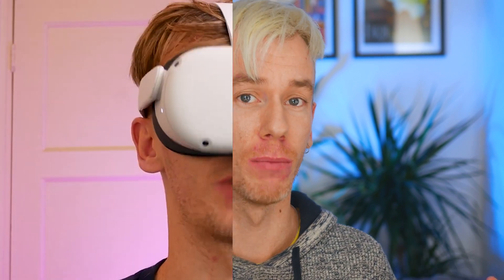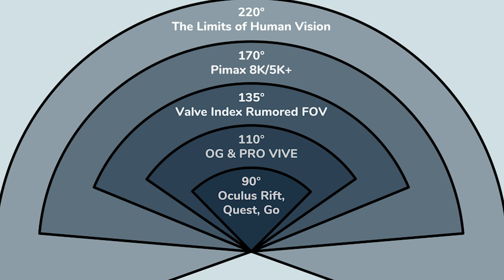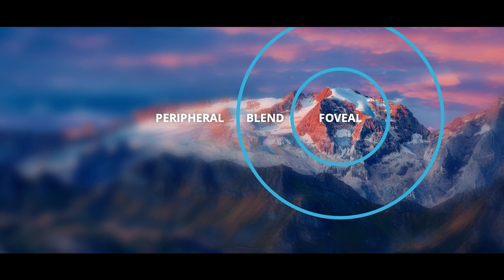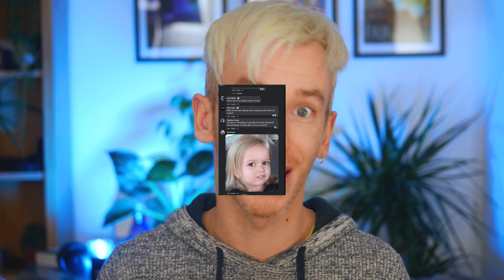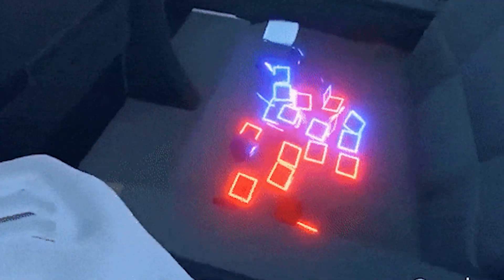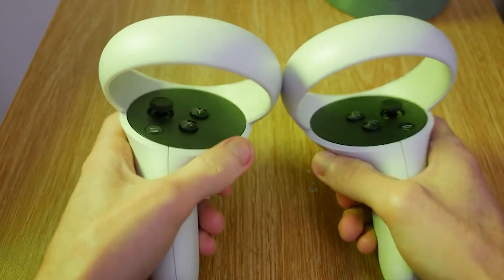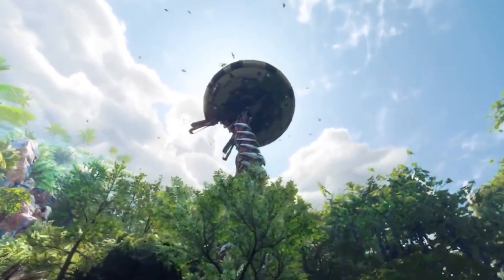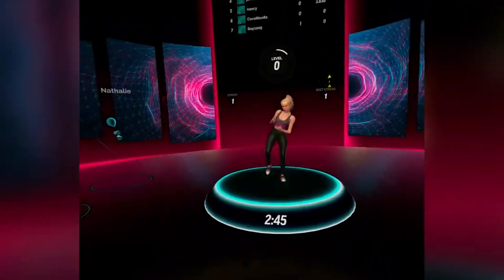VR Wars Heats Up: PSVR 2 vs Quest 2 Specs Comparison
Sony has announced the specs of the upcoming PSVR 2 (no release date yet) and it looks set to be one of the top VR headsets of this generation.

Some of the headline new tech in the PSVR 2 include 4K OLED screens, Eye Tracking, Haptic Feedback and brand new controllers.

The current top selling VR headset is the Oculus (Meta) Quest 2. It's the closest that VR has come to the "mainstream" thanks to its low price and low barrier to entry.

So how do the PSVR 2 and Oculus Quest 2 compare? Will the PSVR 2 take the Quest 2's crown or is it too little too late?

What do you think of the PSVR 2. Will you buy it?

PSVR 2 vs QUEST 2